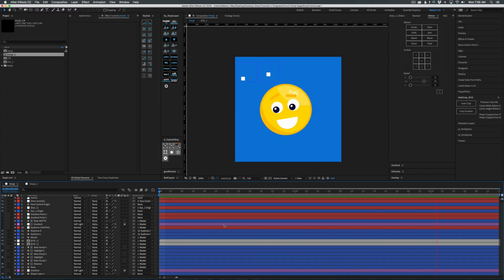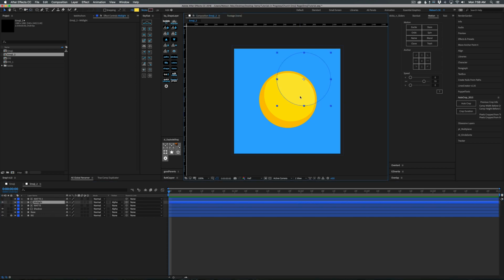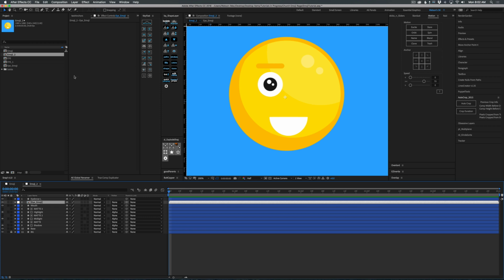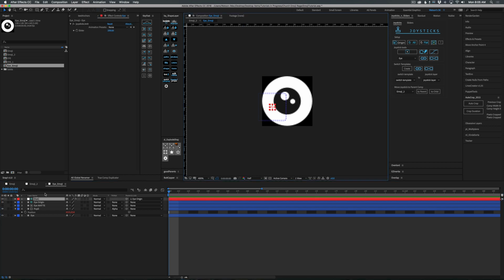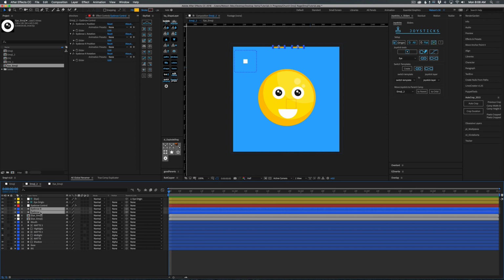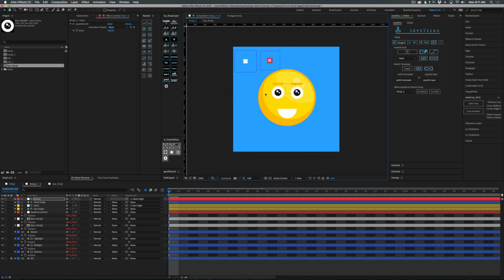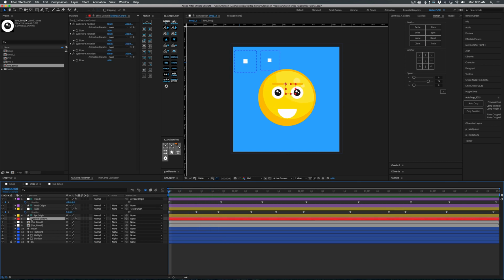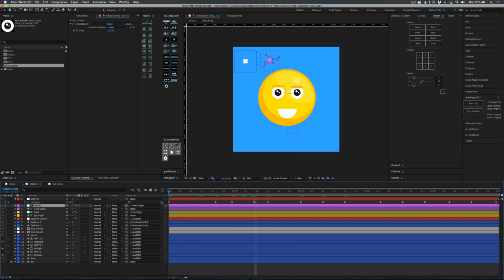Learn How to Create Fake 3D Head Rigs in After Effects